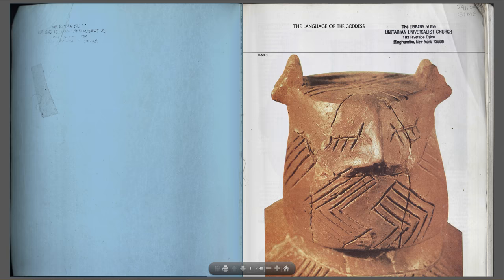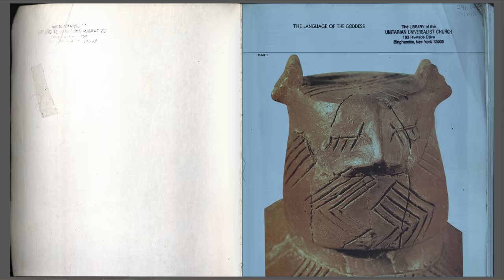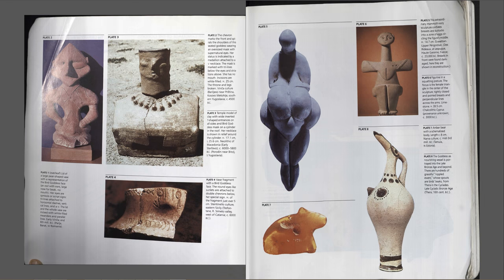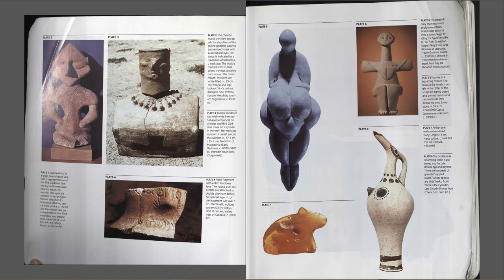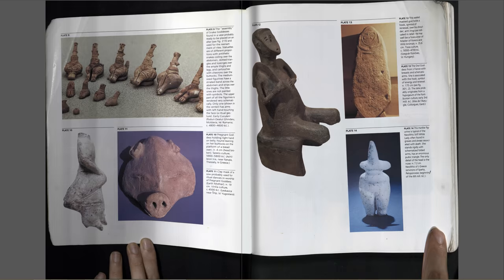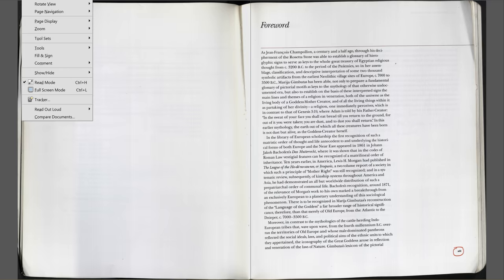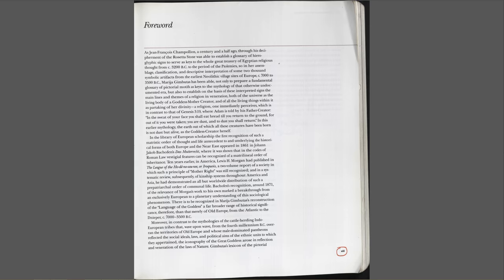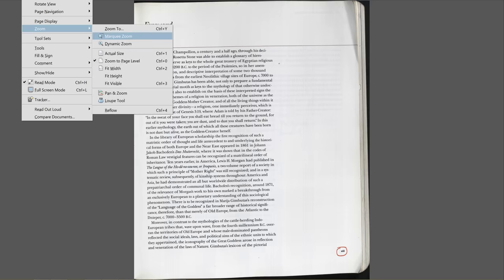The Language of the Goddess (0) A Brief Description by Maximus